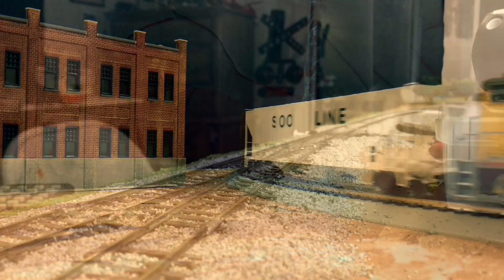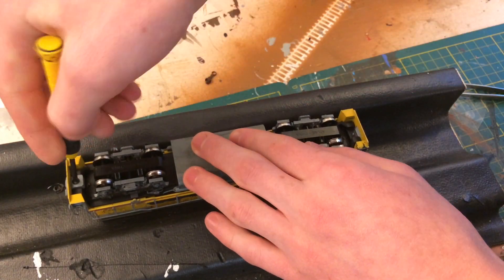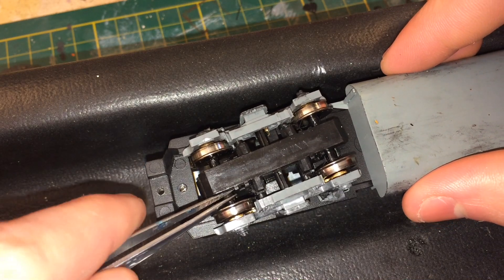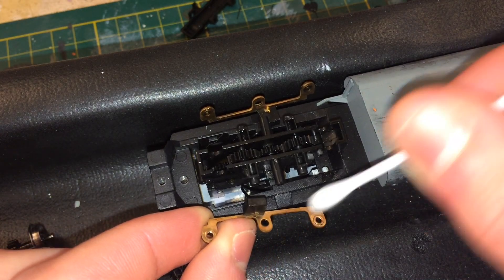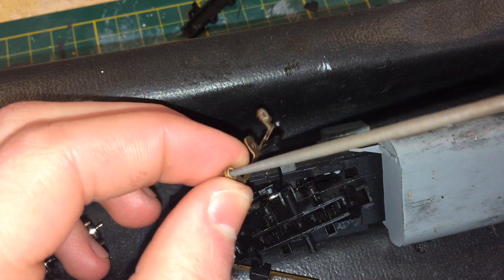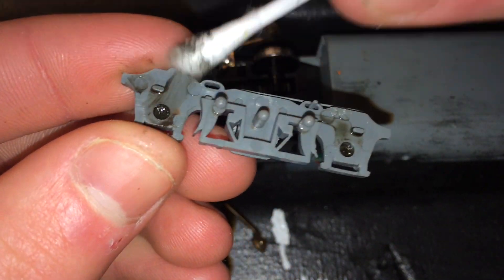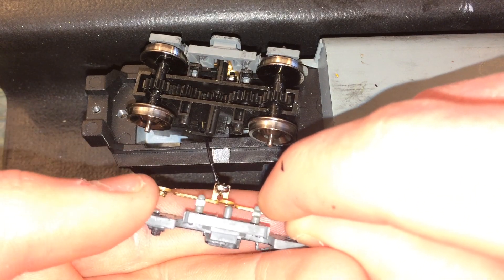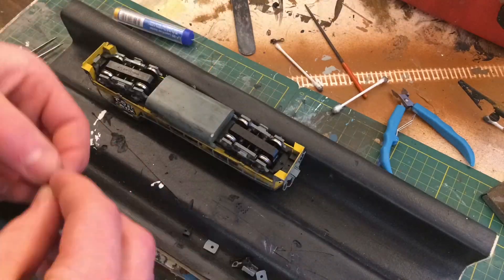How Make Atlas Locomotives Run Better For Free!!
If you have any questions about this video or anything else feel free to shoot me an email.